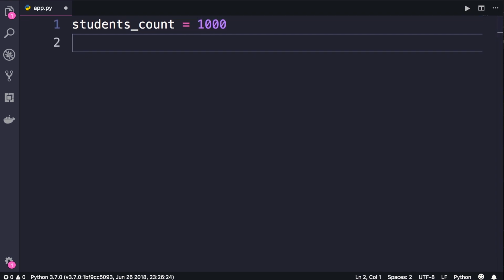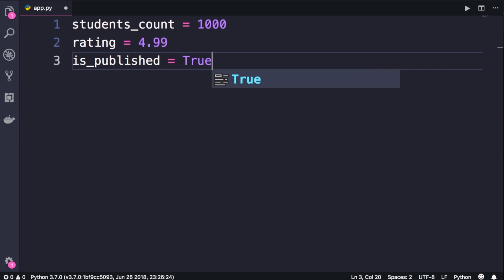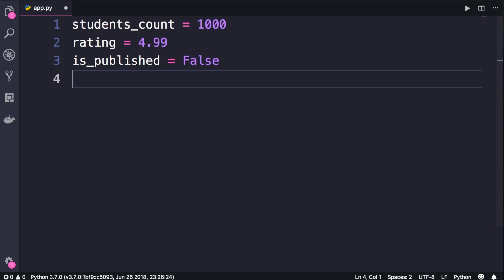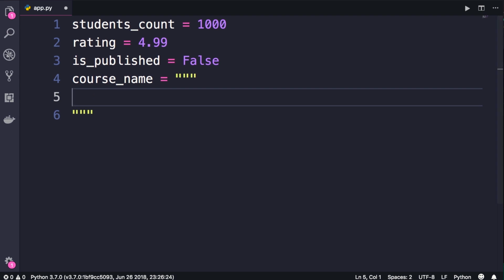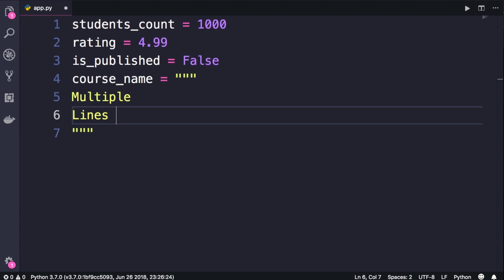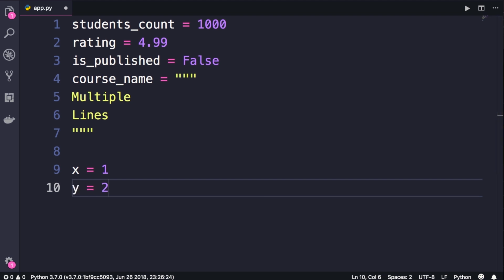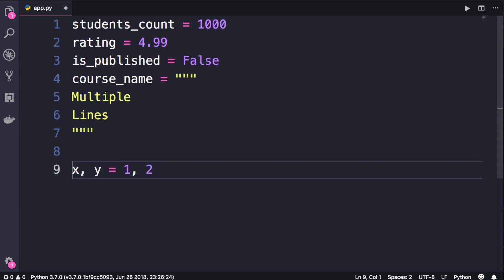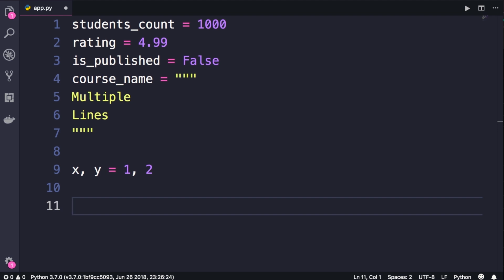Python #12 - Variables [By Mosh Hamedani]